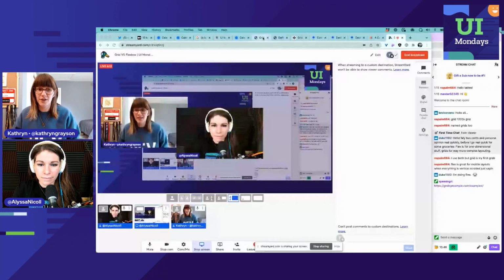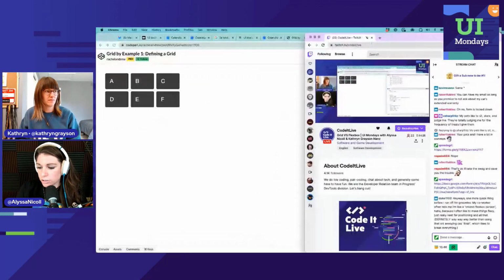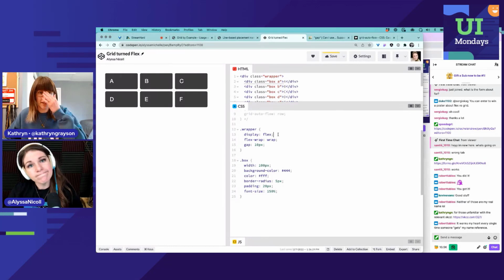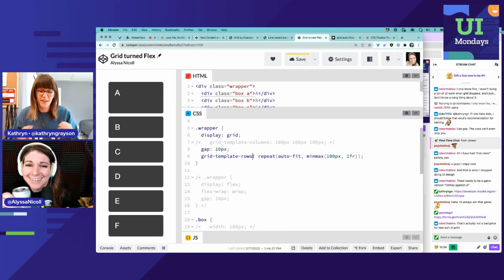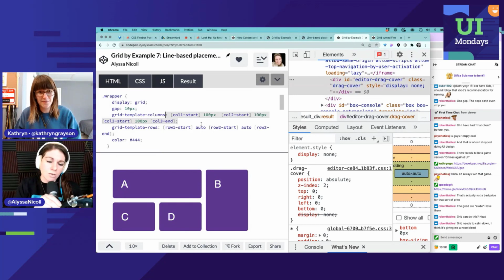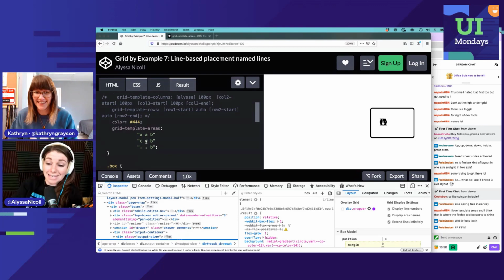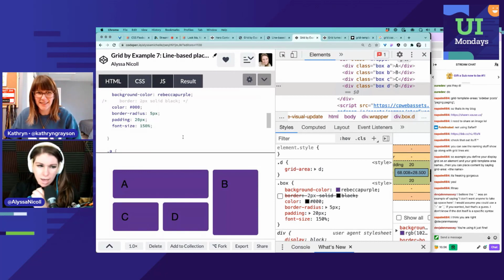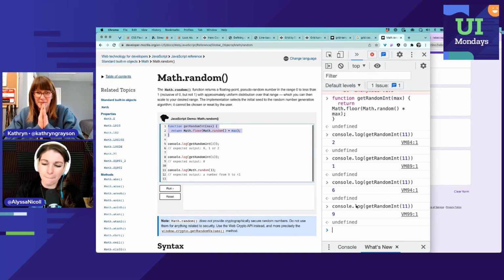UI Mondays: Grid Vs Flexbox!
In this episode of UI Mondays, we're asking an age-old question - Grid or Flexbox?

Alyssa Nicoll and Kathryn Grayson Nanz are tackling the advantages and disadvantages of both the CSS Grid and CSS Flexbox!